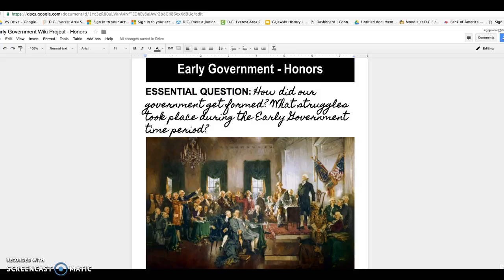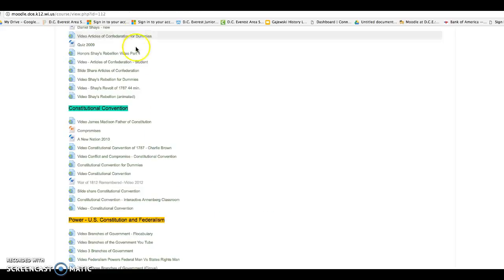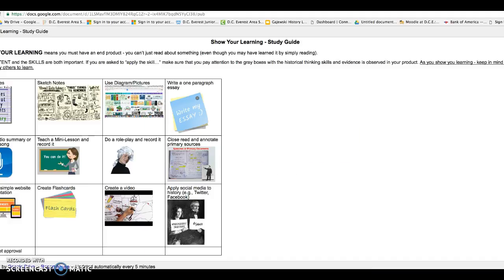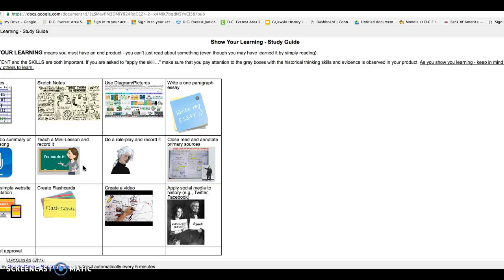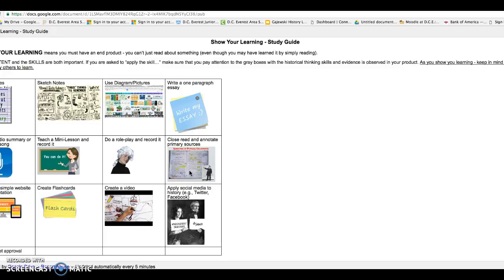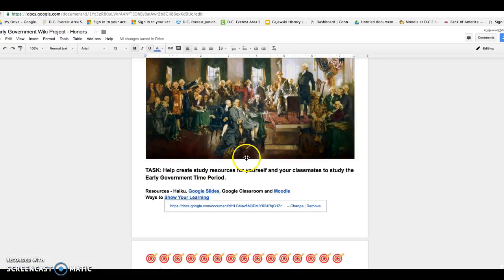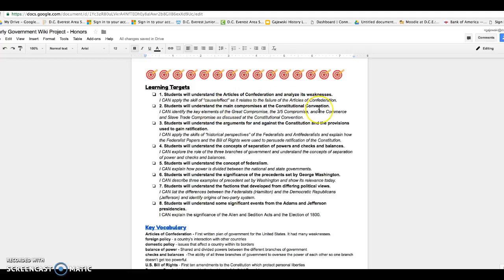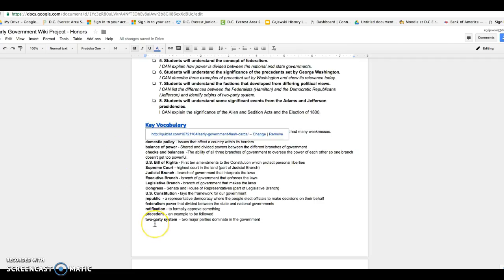Early Government Wiki Project - #1